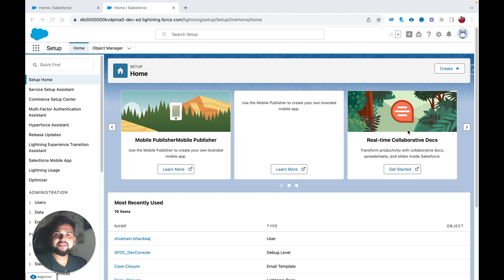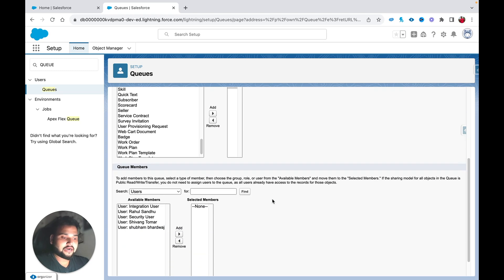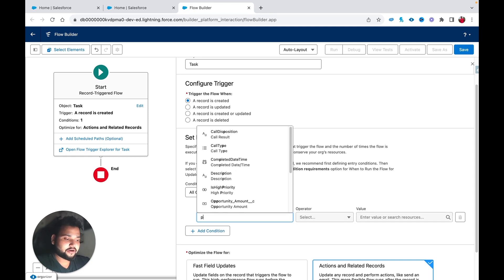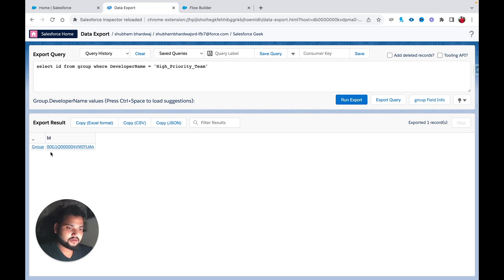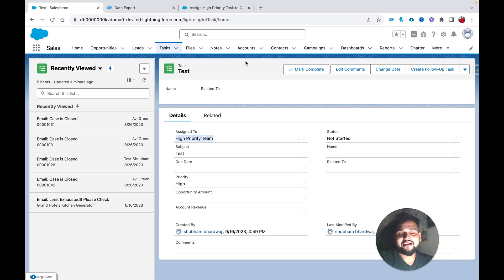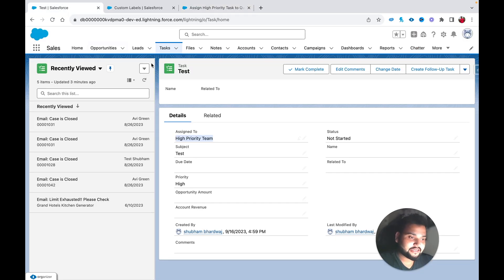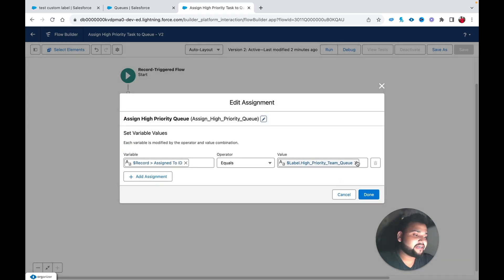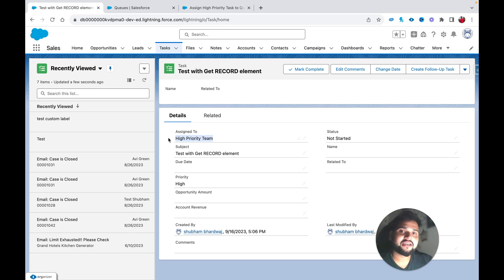Record Triggered Flow: How to Assign a Queue as Record Owner in Salesforce Flow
In this video, I'm creating a Record Triggered Flow to show you How to Assign a Queue as a Record Owner in Salesforce Flow.